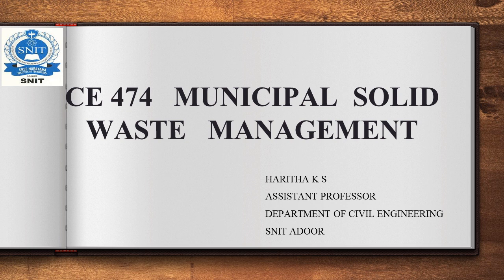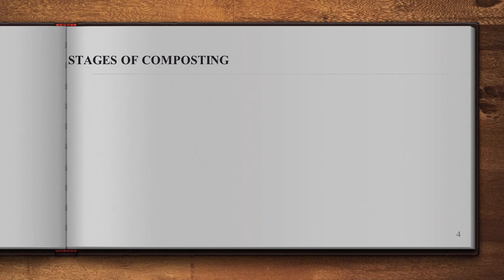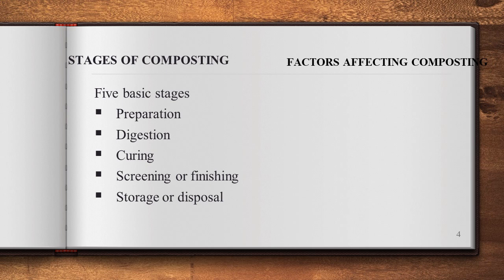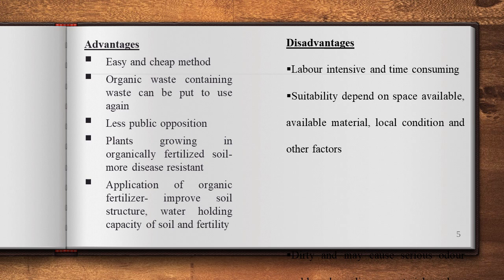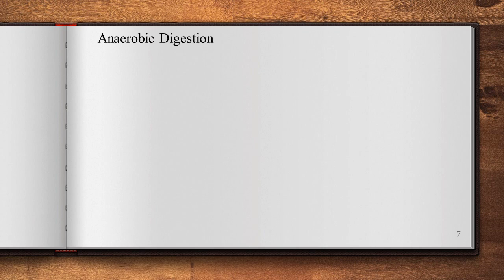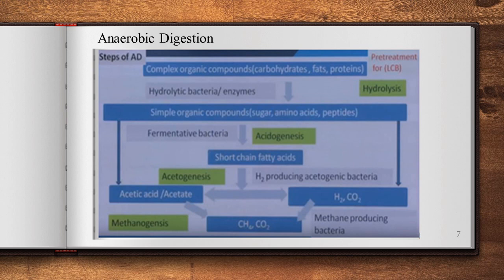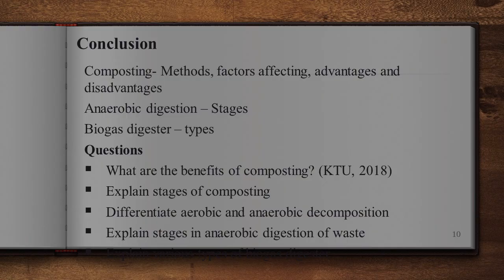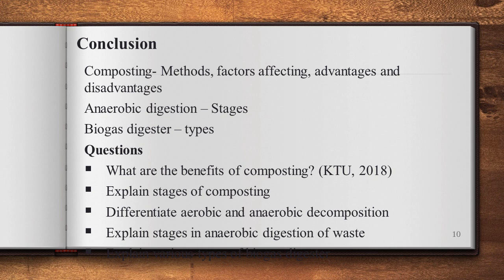MODULE 6 MSWM OVERALL